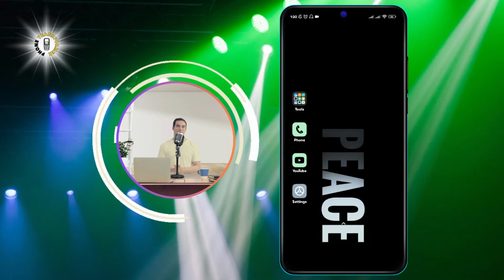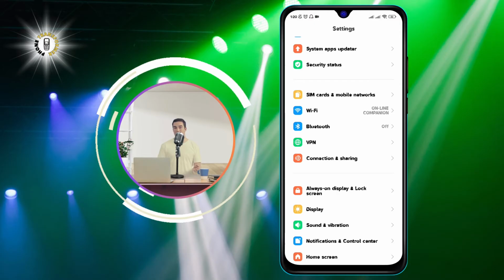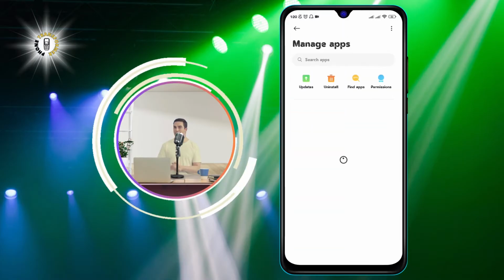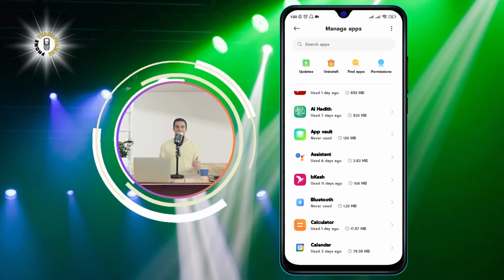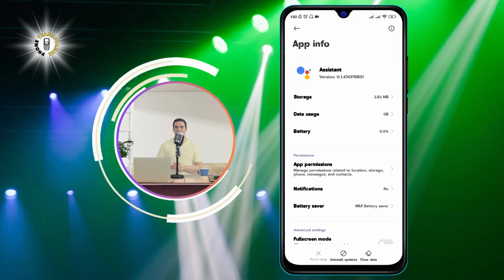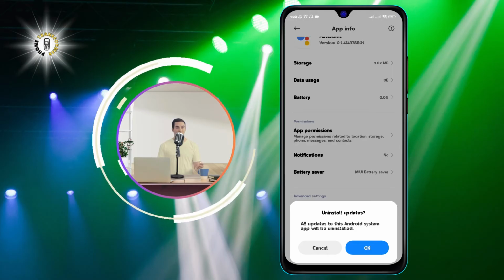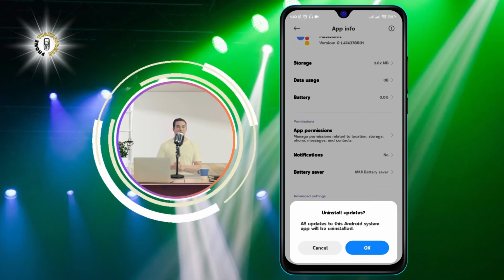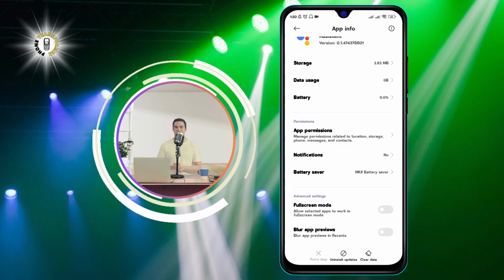How to Uninstall Updates on Android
Have you ever installed an update on your Android phone and regretted it later? Maybe the update caused some bugs, slowed down your phone, or removed some features that you liked. Or maybe you just want to go back to the previous version of an app that you prefer. Whatever the reason, you can uninstall updates on Android and restore your phone to its original state.

In this video, I will show you how to uninstall updates on Android in two different ways. You will learn how to uninstall updates for individual apps, and how to uninstall system updates for your entire phone. By following these steps, you will be able to revert to the older versions of Android or apps that you are comfortable with.

- How to uninstall updates on Android phone
- How to downgrade Android version
- How to uninstall system updates on Android
- How to uninstall app updates on Android
- How to restore Android to factory settings